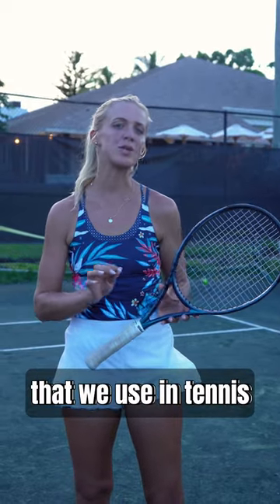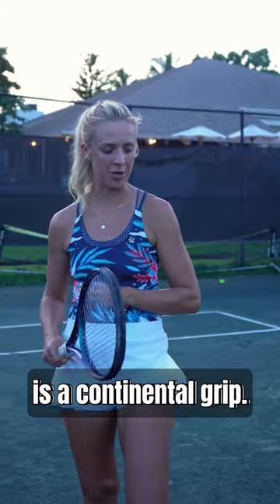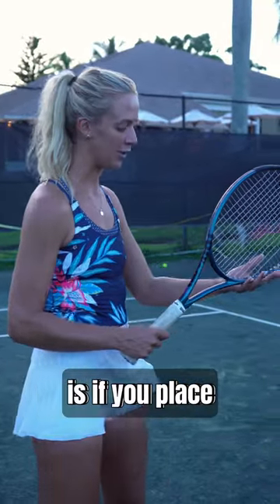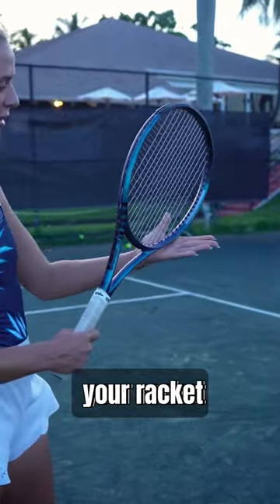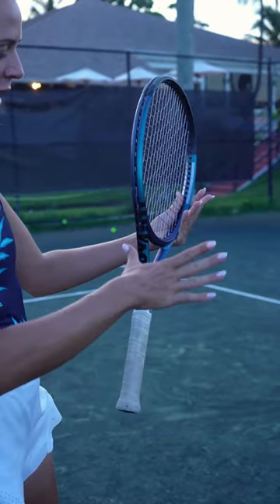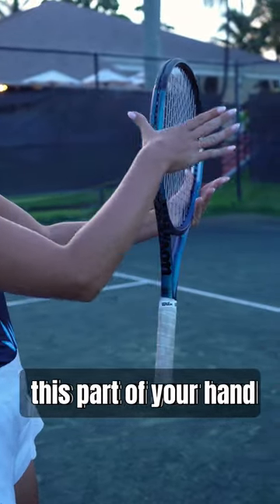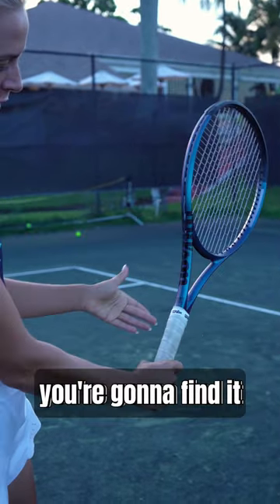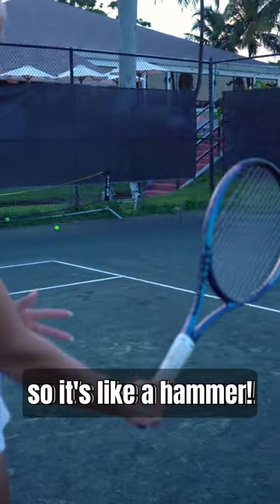Let's Talk Continental Grip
OnCourtOffCourt - EMA - for $10 off